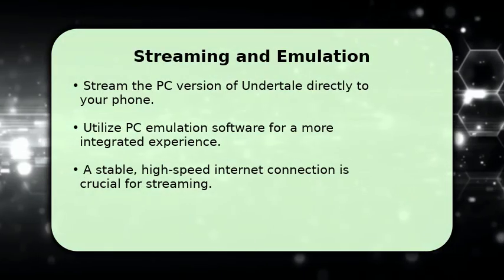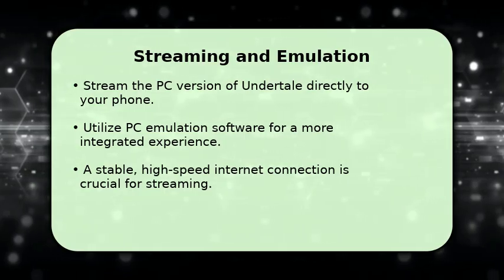How To Play Undertale On Android (Updated)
▸ (v) In this video, we'll show you how to play the popular indie game Undertale on your Android device. We'll cover the steps to download and install the game, as well as any necessary settings or tweaks to get it running smoothly. Whether you're a fan of RPGs or just looking for a new challenge, Undertale is a must-play experience that's now accessible on mobile.

undertale android, how to play undertale on android, undertale mobile, android gaming, indie games on android